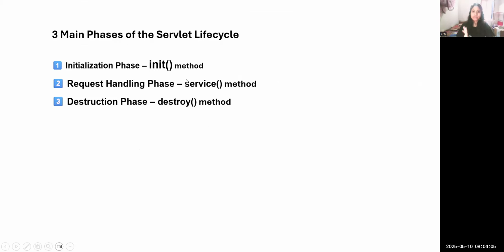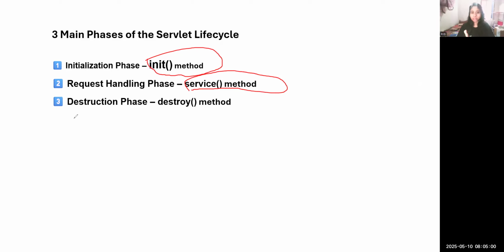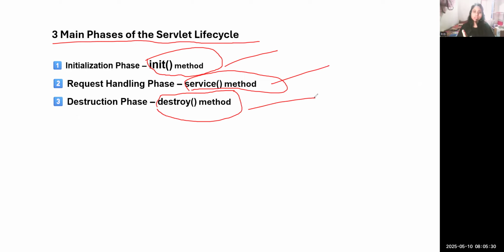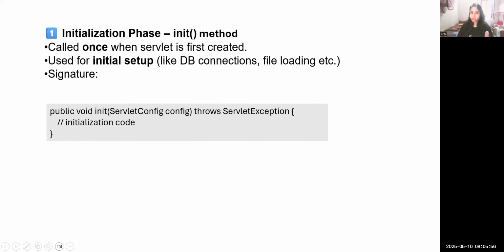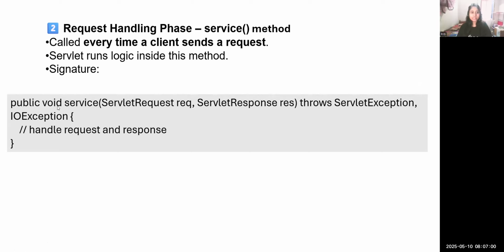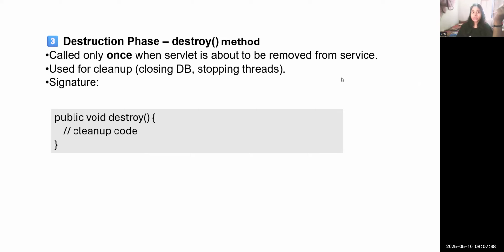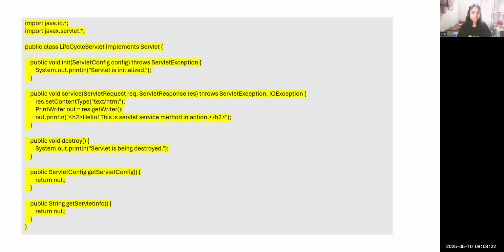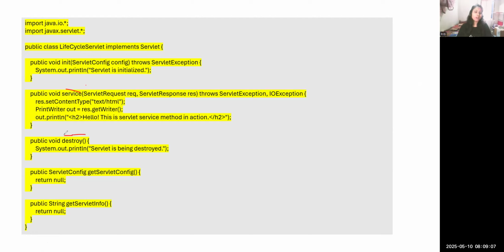Java Servlet Lifecycle Explained | Servlet Tutorial #4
In this video, we break down the Java Servlet Lifecycle in the simplest way possible! Whether you're a beginner or brushing up before interviews, this video covers how a servlet is created, executed, and destroyed — all handled by the servlet container (like Apache Tomcat).

🚀 What You'll Learn:
What is Servlet Lifecycle?

The 3 core methods: init(), service(), and destroy()

When and how each method is called by the container

Real-world analogy and lifecycle flow diagram

📊 Lifecycle Flow:
User Request → [init()] → [service()] → [destroy()]

🎯 Perfect for:

Beginners learning Servlets